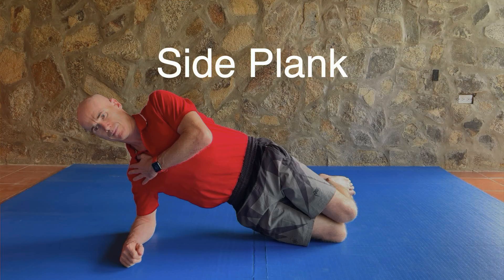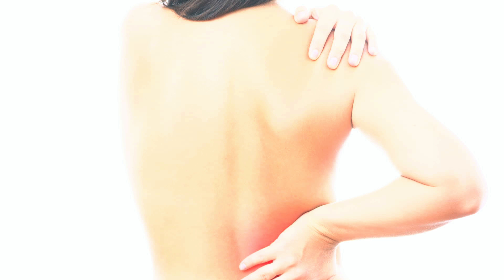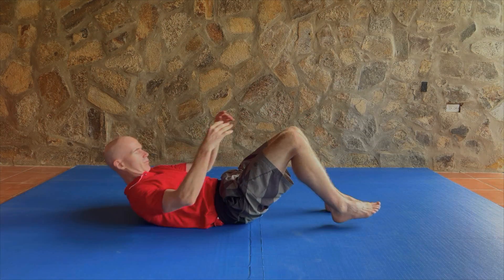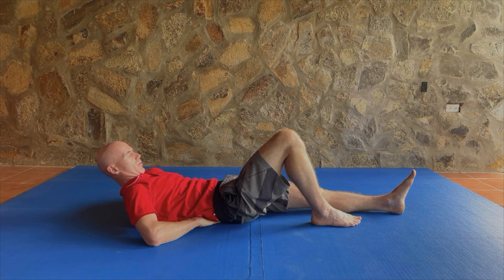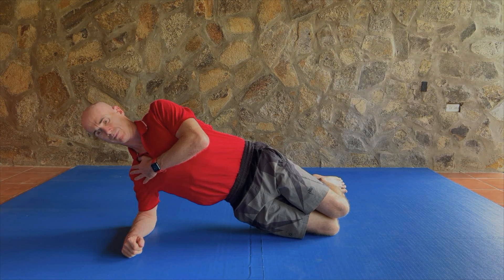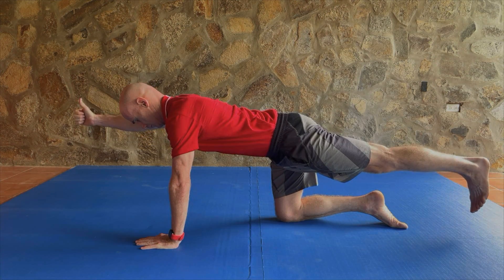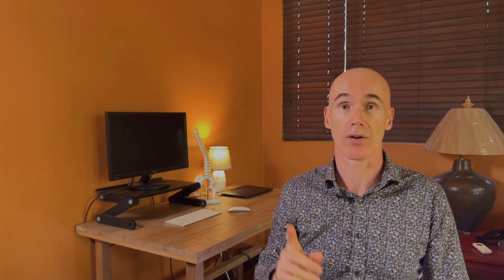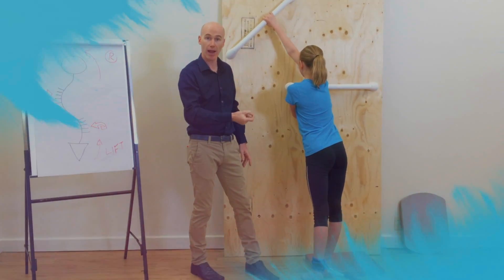The Top 3 Science Backed Exercises To Beat Back Pain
Beat back pain with these highly researched exercises to improve fine motor control and release back stiffness.

Exercises:

Curl up: helps improve the endurance of your abdominal muscles, which is essential for back support and core stability. Perform this exercise with a short, sharp breath that keeps your core tense. Do three sets of 8-10 reps, five reps, and three reps. Remember that this isn’t a strength exercise; it's more than a neurological exercise, which means the nervous system can tire quickly.

Side planks can help with back pain by strengthening the core, glutes, hips, and shoulders—especially the QL muscle- vital for people with poor posture or who sit all day. Hold the side plank for 10 seconds. For sets and reps, I recommend building up to about 30 seconds on both sides with the legs straight and doing this three times.
Bird Dog is a total-body exercise that engages your posterior chain and a core-strengthening exercise that can help prevent low back pain. Hold each extended pose for 10 seconds before returning to the starting All 4’s position. Try this ten times, then five, then three.

To talk to Ed or one of his team members, go to the following:
Time tags
00:00 Intro
00:40 Why do you have back pain?
02:28 Curl up
03:51 Side plank
04:38 Bird dog
05:53 Outro